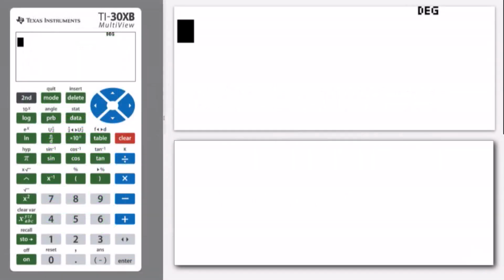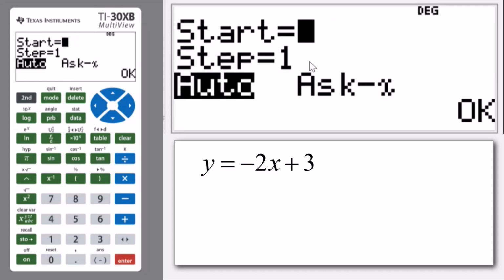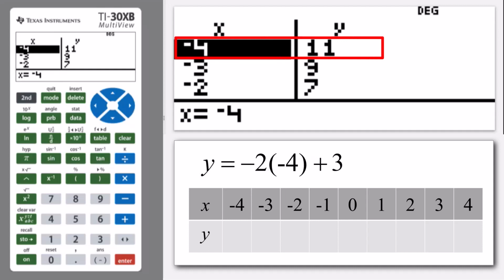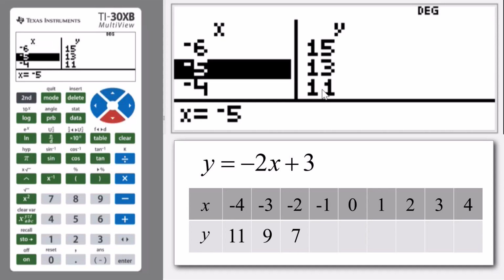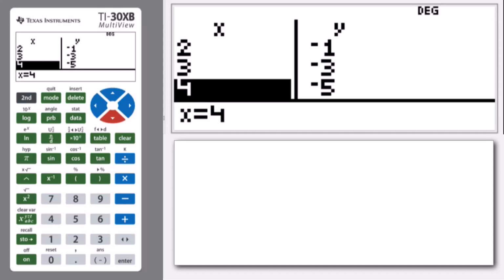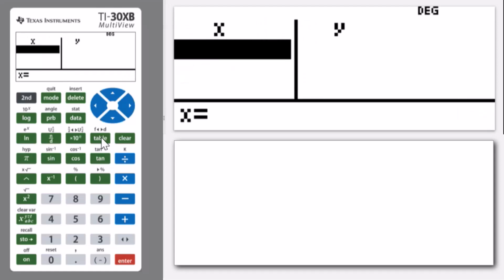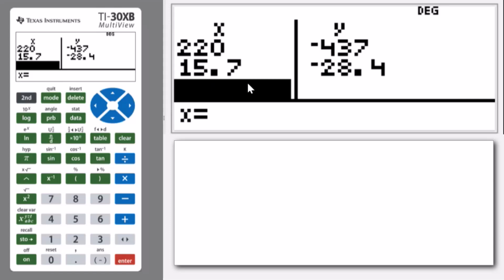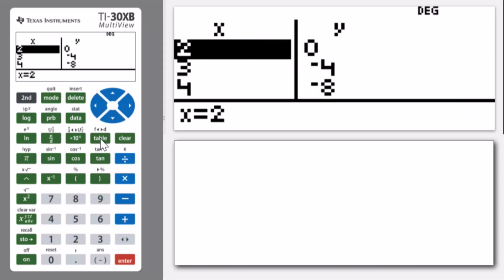Function Table Part 2 (Years 9 and 10) | TI-30XB Multiview Calculator | Fundamentals Course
See how to define or enter a function, generate a table of values or determine specific values:
00:00  Introduction
00:18 Define a function
00:57 Generate a table of values
02:43 Y axis intercept
03:40 Calculate specific values